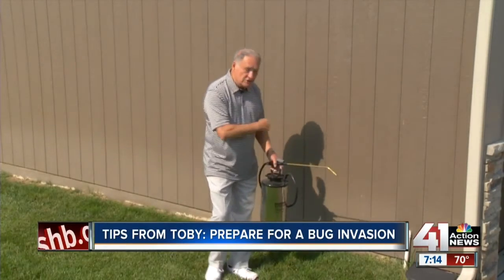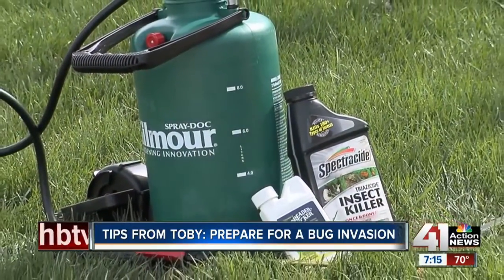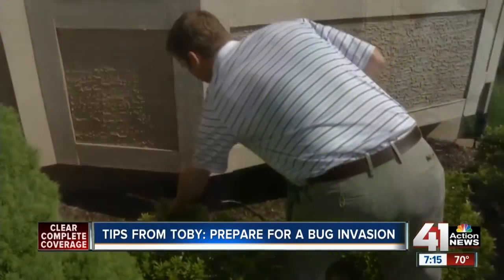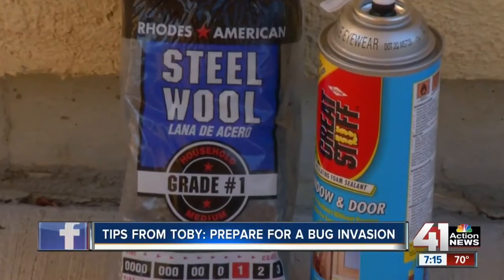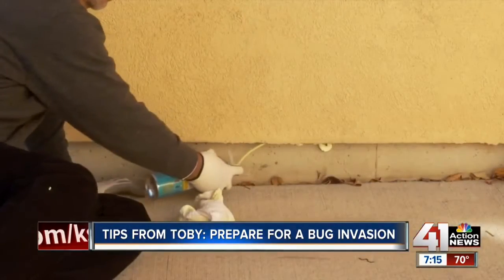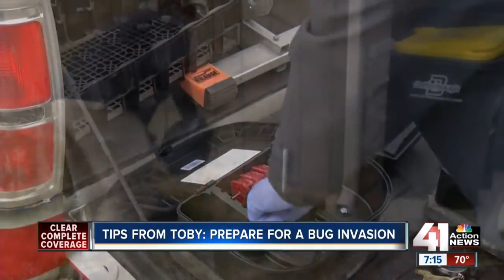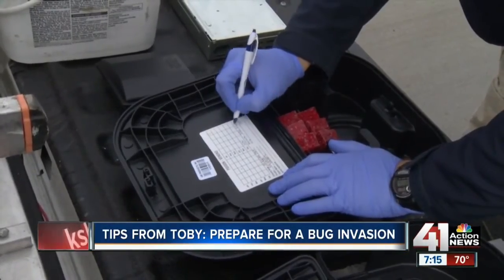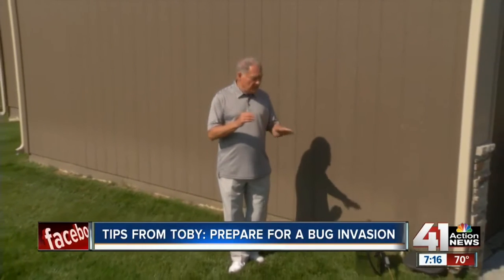Tips from Toby: Prepare for a bug invasion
Toby Tobin explains how easy it is to keep mice, bugs, spiders and pests outside of your home.

41 Action News, KSHB, brings you the latest news, weather and investigative reports from both sides of the state line.